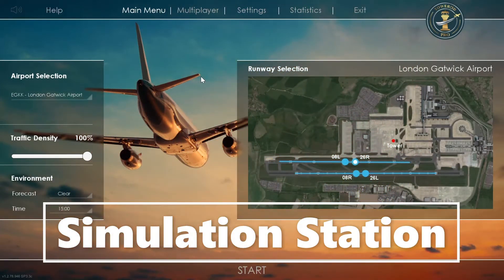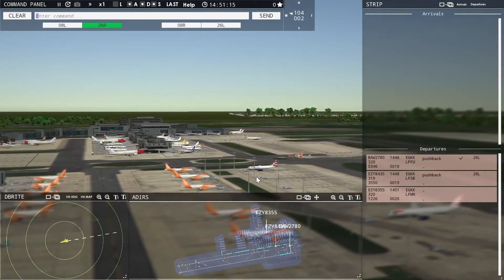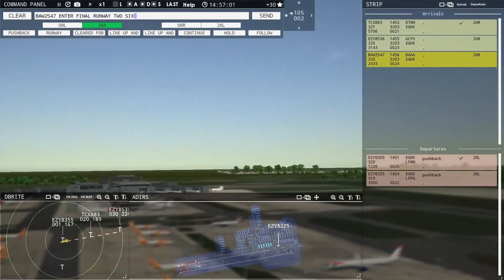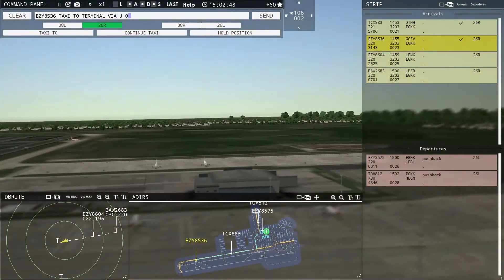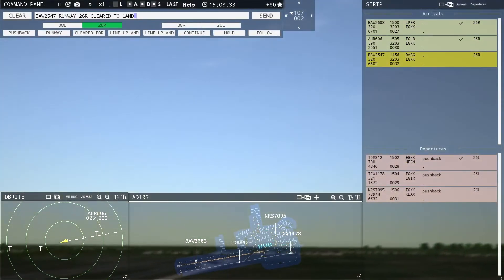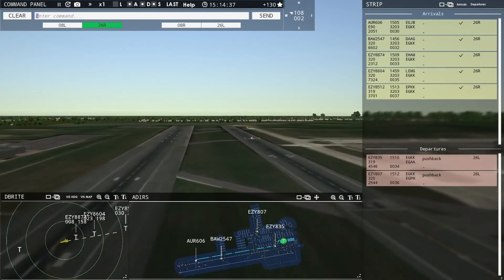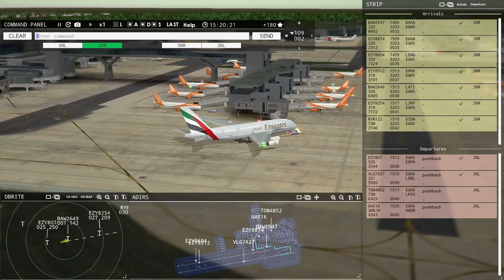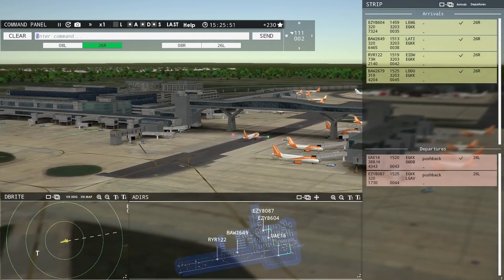Tower 3D Pro Gameplay | London Gatwick | Aviation ATC Simulation | Battlehawk77 Custom Schedule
Tonight, we're at Gatwick International Airport using Battlehawk77's custom schedule on Tower!3D Pro with voice recognition.